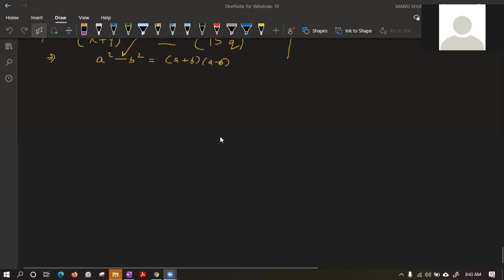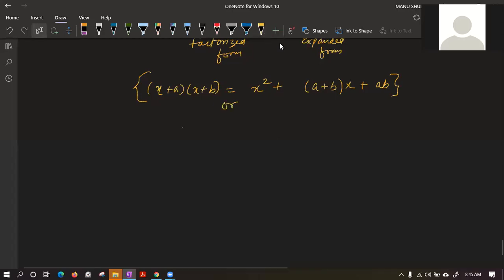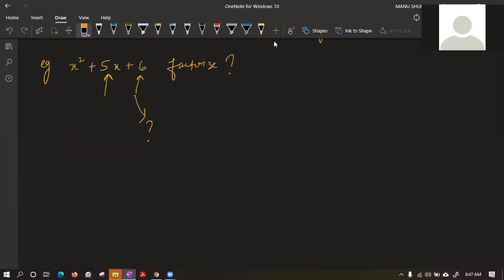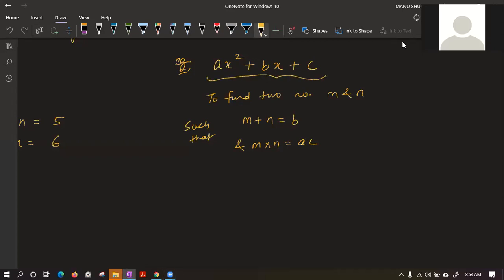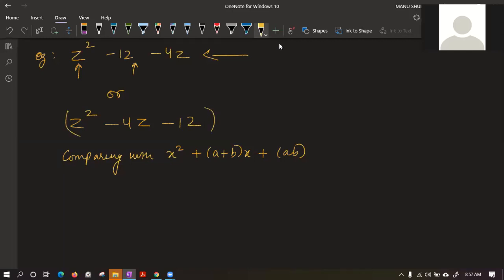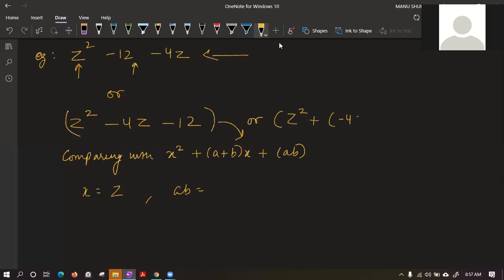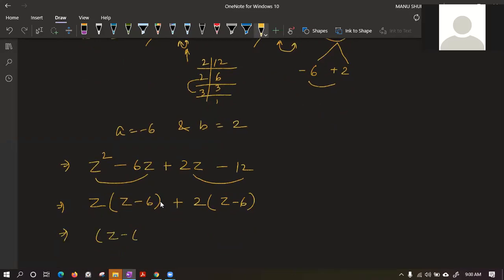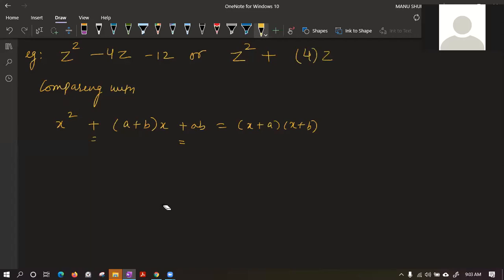Class 8 CW 50 factorization exercise 14.2 introduction